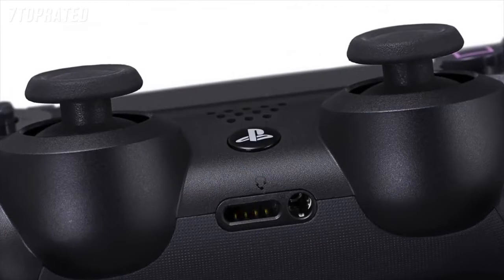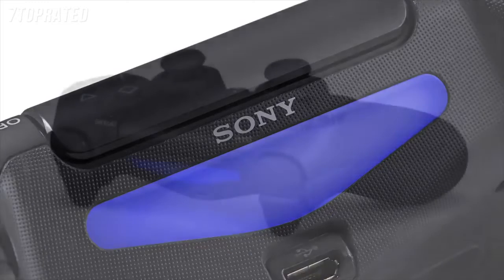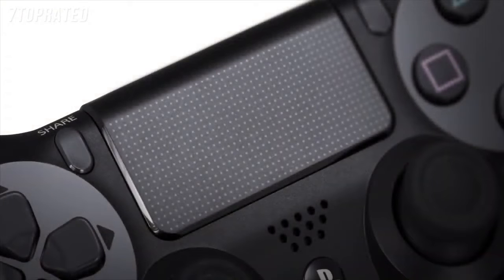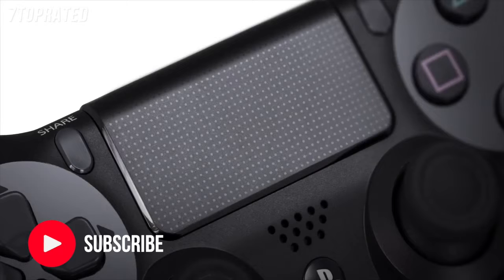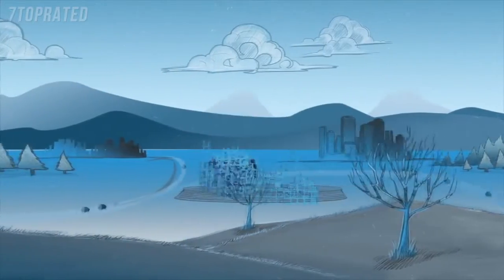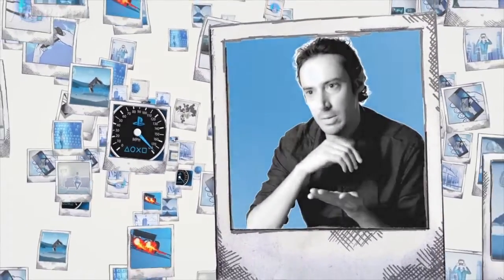world most amazing 5 Best PC GAMING CONTROLLERS 2022-2023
In today's video we've hand-picked the world most  5 best PC gaming controllers for 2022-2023.

► 5. Xbox Elite Series 2 Controller
► 4.Sony DualShock 4
► 3. ASTRO Gaming C40 Tr Controller
► 2. SteelSeries Stratus Bluetooth Mobile Gaming Controller
► 1. Razer Tartarus v2 Gaming Keypad

This video contains some footage that was not created entirely by 7TopRated. Stock video of products was compiled in parts from a variety of sources, such as manufacturers, other creators, and other sources.